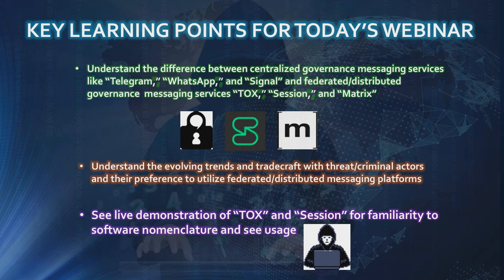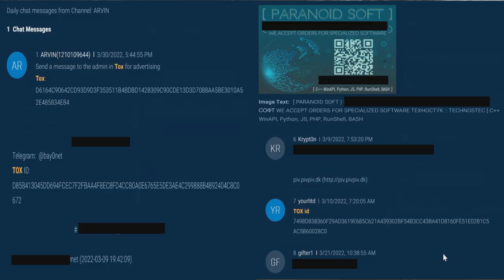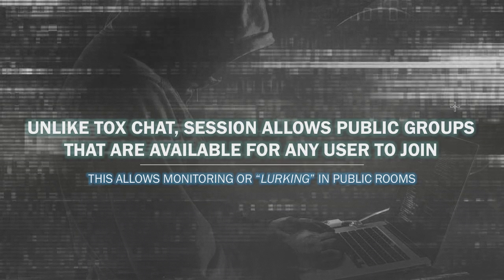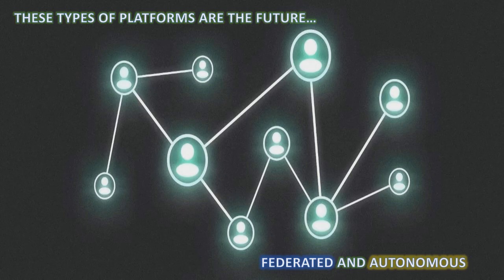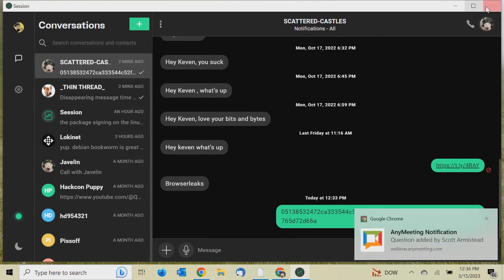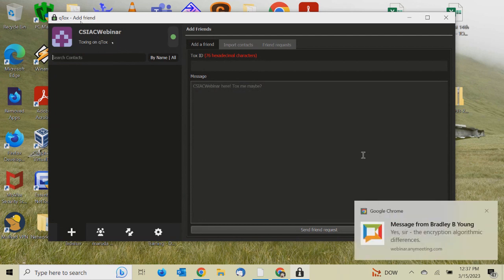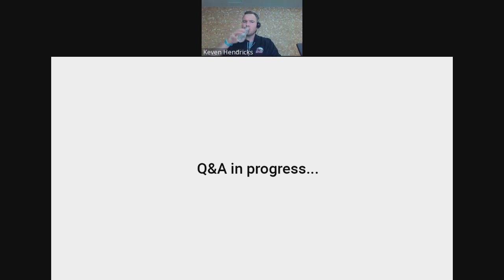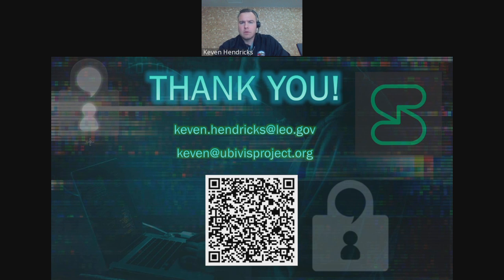Understanding Distributed and Blockchain End to End Encryption Communication Services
Blockchain, cryptocurrency, and “web3” are all terms that you may have heard before or possibly dabbled in; but are you aware that there are dark nets and end-to-end encryption messaging services built on blockchains? Are you familiar with decentralized and distributed encrypted messaging platforms like Tox Chat and Matrix? It is important for U.S. Department of Defense personnel to be familiar with these services and understand that adversaries and criminals are already using them successfully.

This webinar training will cover the following topics:

- Familiarization with end-to-end encryption (E2EE) messaging services
- Tox Chat and Session
- Familiarization with Matrix
- Understanding how decentralized and distributed governance works
- Investigatory challenges
- Evolving trends
- Live (real-time) usage of Tox and Session for the webinar
- Why services similar to Tox Chat, Session, and Matrix may become the status quo for communication